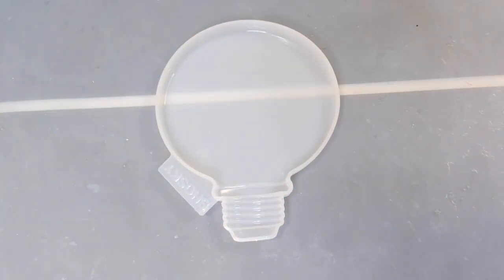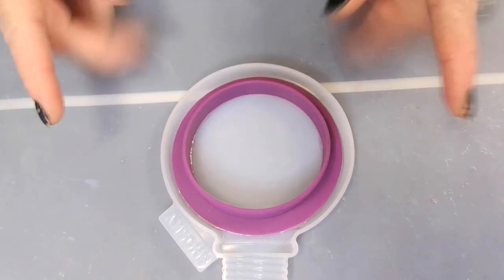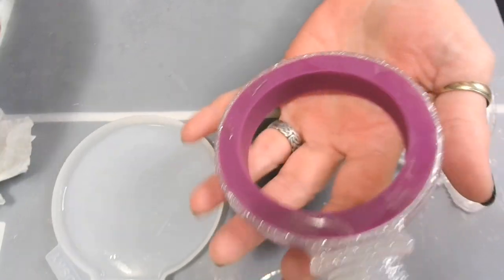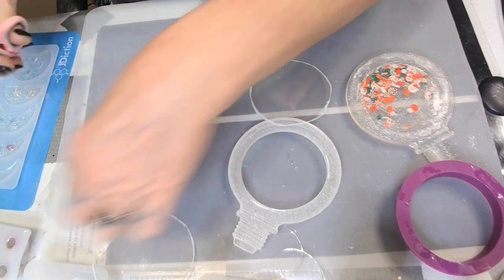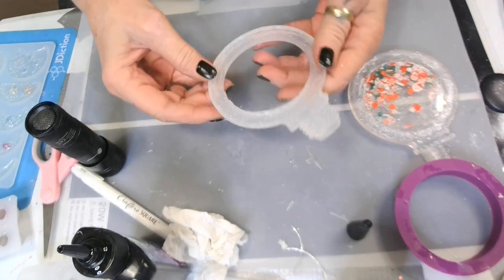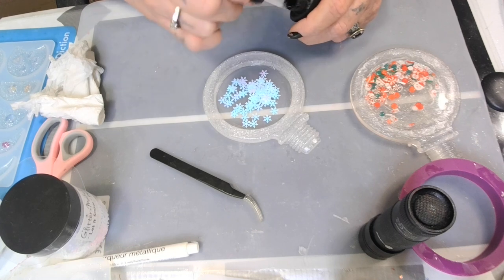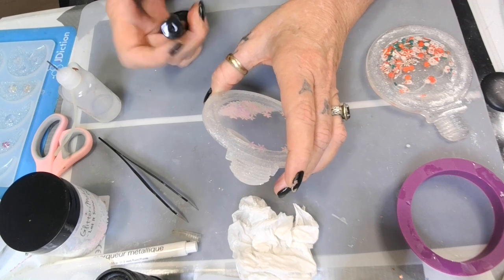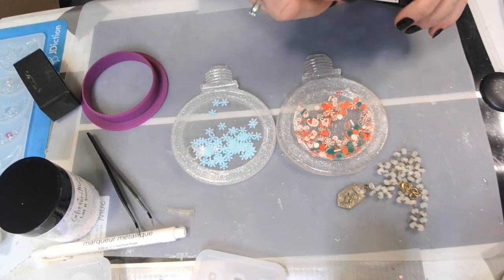#297 HOW I MADE A SHAKER ORNAMENT USING A TUMBLER SHIELD AND LIGHTBULB MOLD!!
uniconeart (crushed crystal)

Use any fillers you want to!!

BLESSEDresin
BLESSEDmold

Recommend
letsresinresindye color

Recommend!!
Sophie and toffee molds!

Recommend
Let’resinepoxyresin

Recommend
letsresinsiliconemat (It’s big y’all )

Recommend!!

Recommend!!
Free Products Beebeecraft Youtube program:
Save $5 on orders over $40
Wanda5

🧞‍♀️Amazon wish list:
📬Address:
Winona, MS
38967

If you would like to buy me me a coffee,here is the link for that! Anything Is greatly appreciated!
I would greatly appreciate it if you would use my link to make your purchases from either store! All commissions earned help me purchase more art supplies! I love you all dearly and thank you so much for your support!!

🙏🏻Bible Verses
The lord will fulfill His purpose for me, your love, o Lord, endures forever
PSALM 138:8

My grace Is sufficient for you, for my power Is made perfect In weekness.
2 Corinthians 12:9

The Lord's mercies are new every morning: great is thy faithfulness.
Lamentations 3:22-23

You will protect me from trouble and surround me with songs of deliverance.
PSALM 32:7

Let us therefore come boldly unto the throne of grace, that we may obtain mercy, and find grace to help in time of need.
Hebrews 4:16

The Lord is close to the brokenhearted; he rescues those whose spirits are crushed.
Psalm 34:18